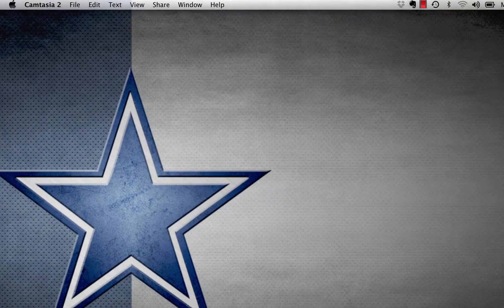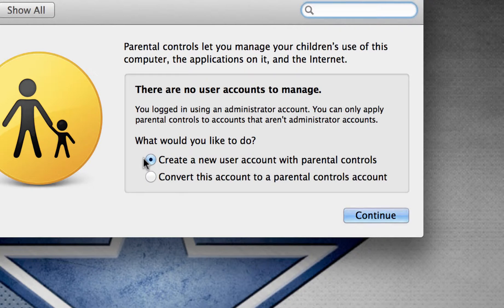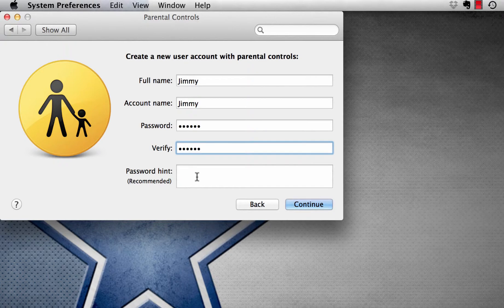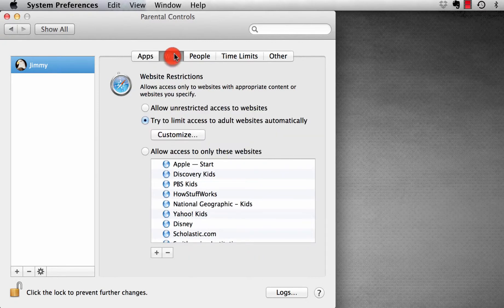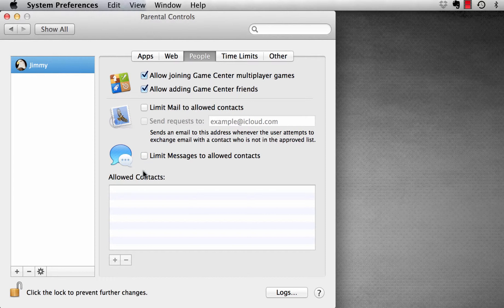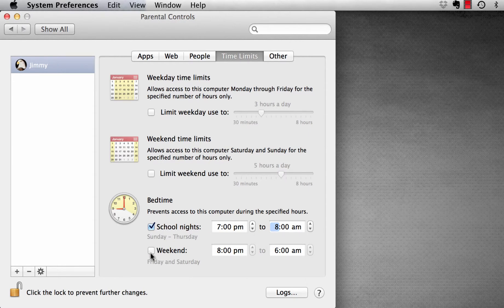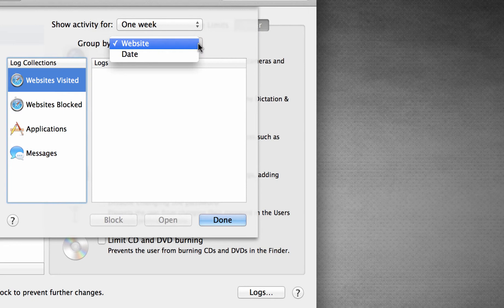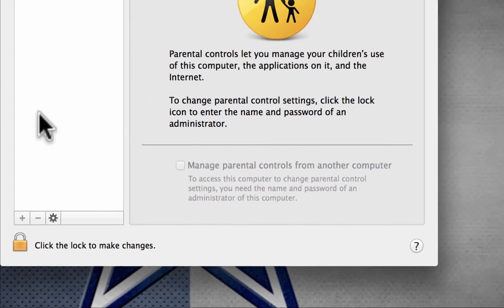How to set up Parental Controls for Mac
In this video we show you how to set up parental controls on a Mac computer.